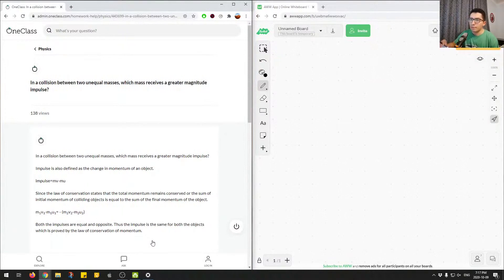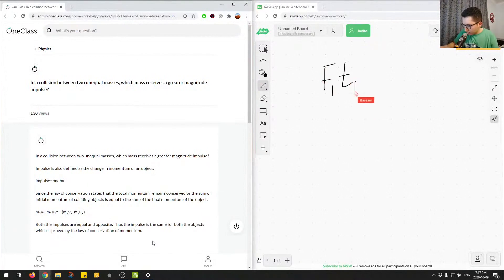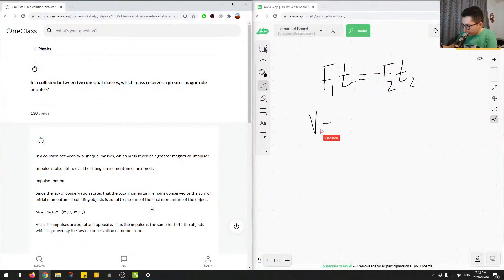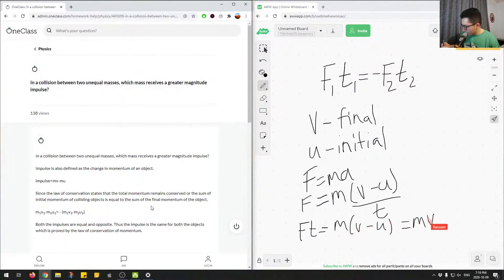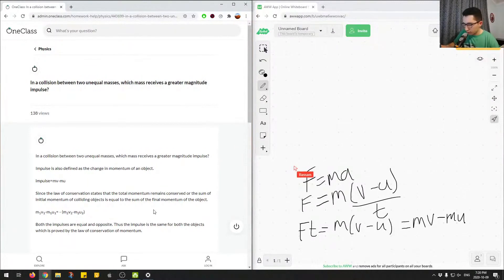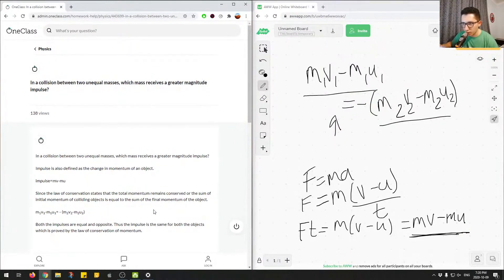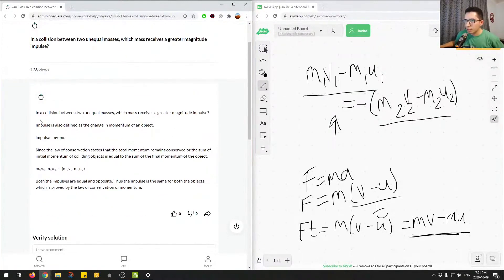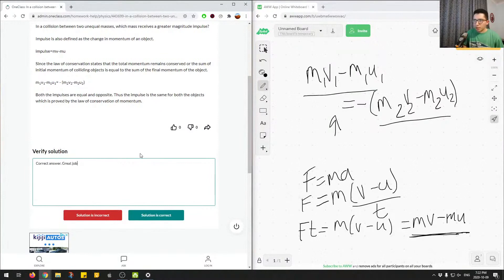In a collision between two unequal masses, which mass receives a greater magnitude impulse?